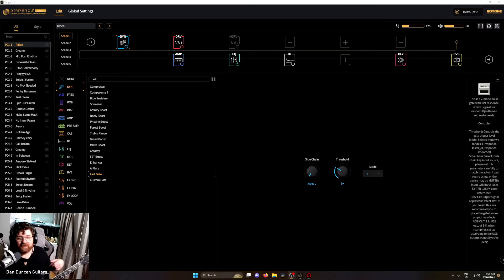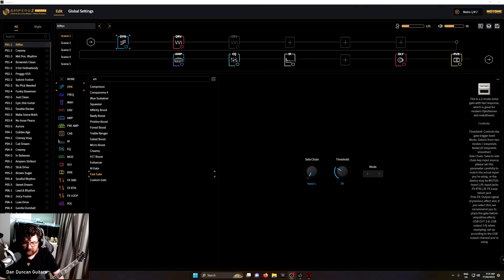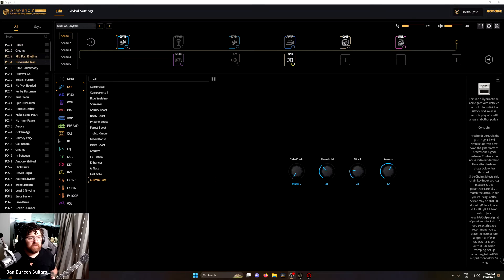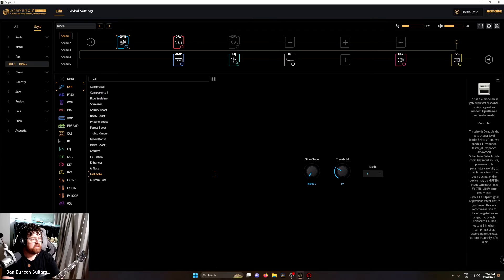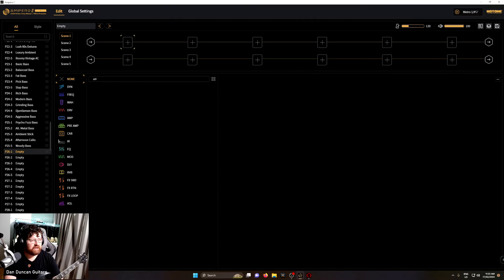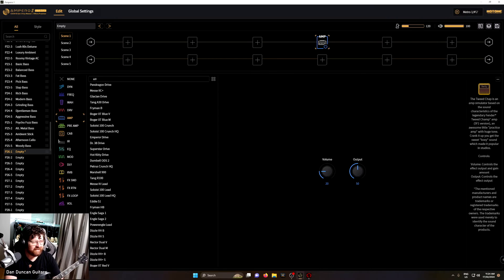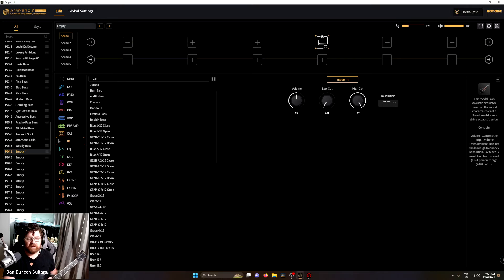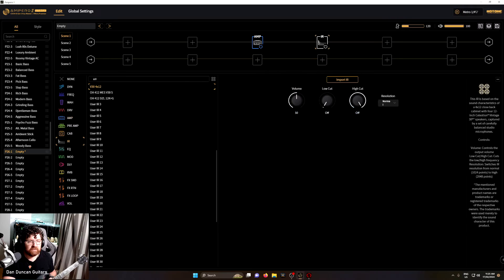Hotone Ampero Stage II Software First Look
Howdy Hey
 Let's have look together at the Editor for the Ampero Stage 2
This is the PC version as of 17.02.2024. Not to spoil the video, it's great!